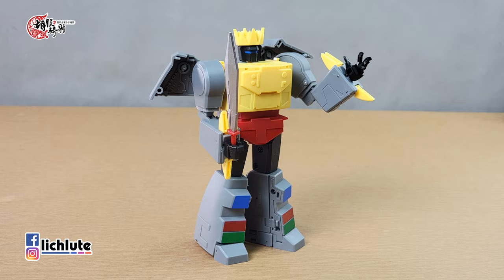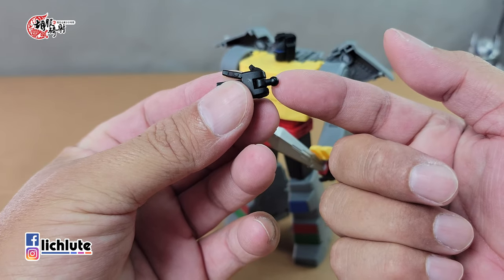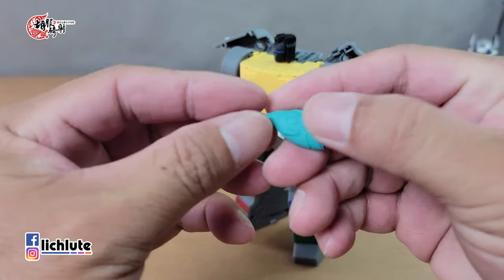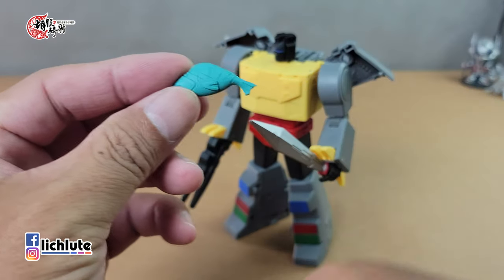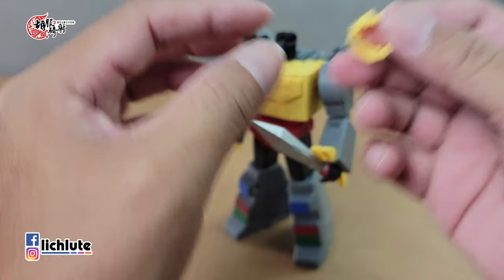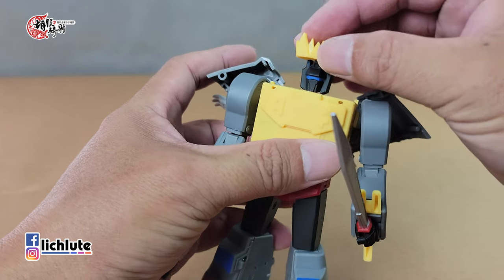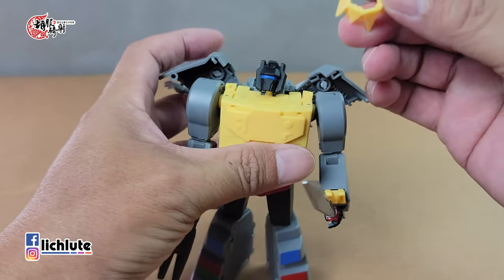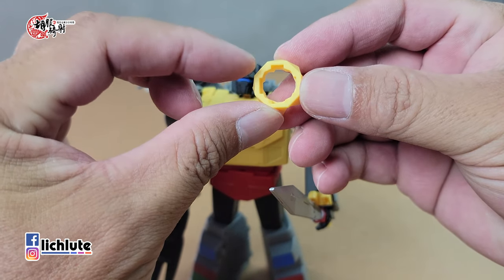胡服騎射的變形金剛分享時間 1832集 魔方 霸王龍 鋼鎖 Magic Square Toys MS B56 Tyrannosaurus Rex